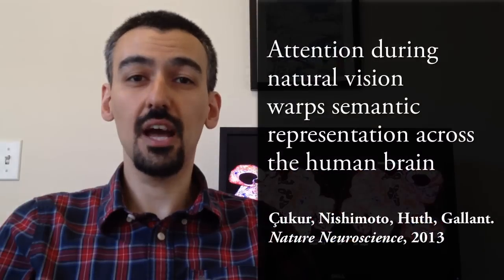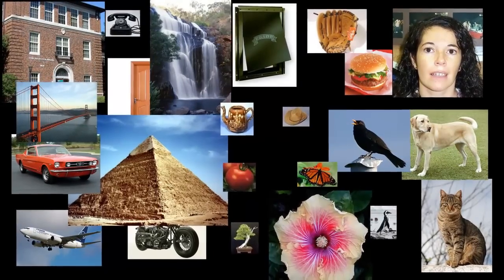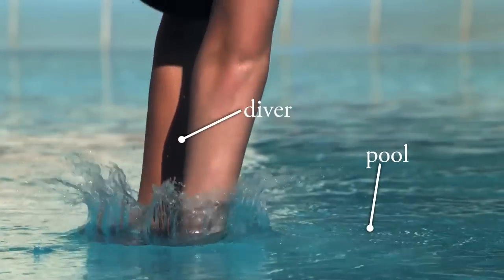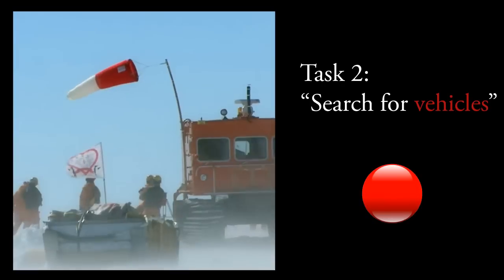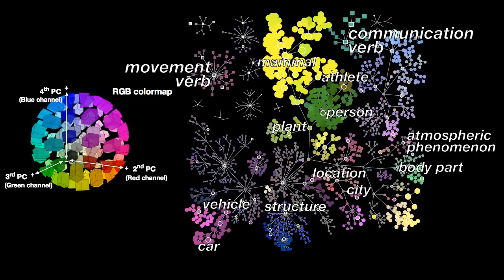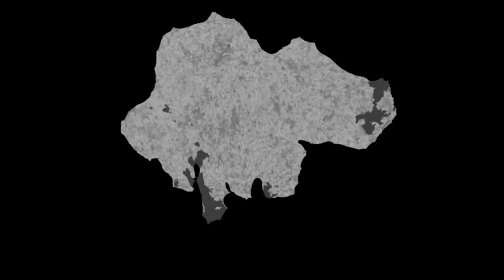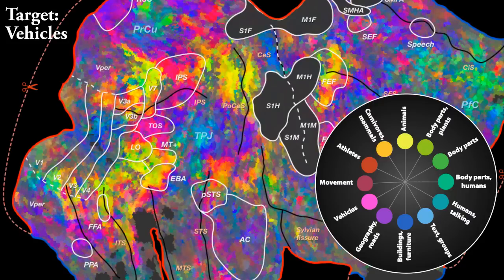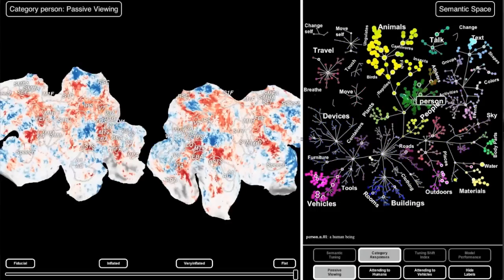Attention During Natural Vision Warps Semantic Representation Across the Human Brain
Tolga Cukur, first author of our new paper, explains how attention to object and action categories changes the way that those categories are represented across the human brain.

You can also explore the data using our interactive brain viewer, which you can find at:

For more information you can retrieve the paper from Nature Neuroscience:
Cukur, T., Nishimoto, S., Huth, A.G., & Gallant, J.L. (2013). Attention During Natural Vision Warps Semantic Representation Across the Human Brain. Nature Neuroscience, May 2013.

For more information about this paper or any of our our other work please visit our lab web page: